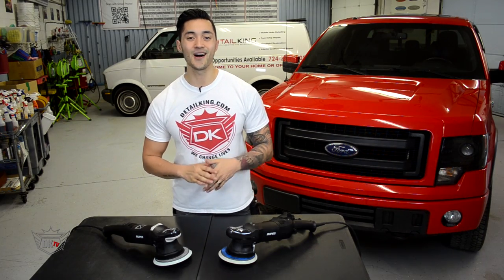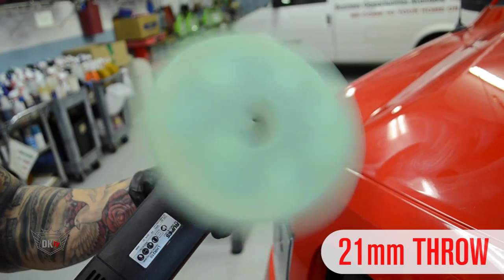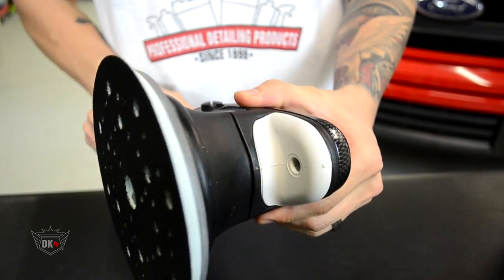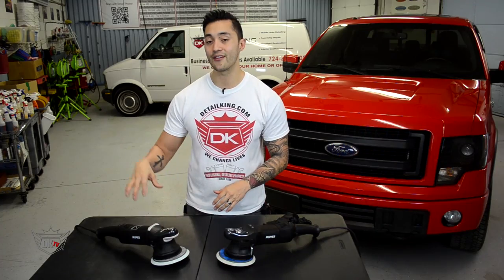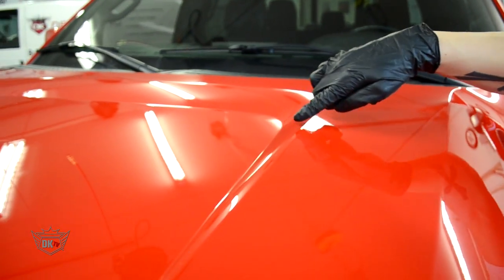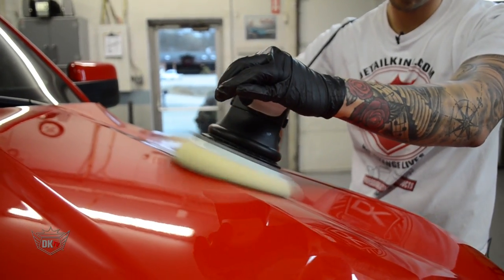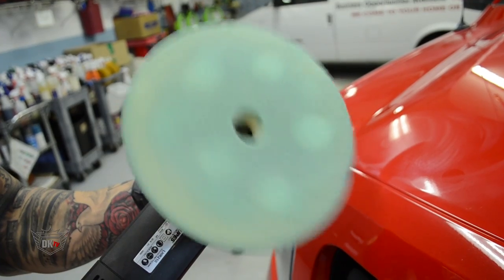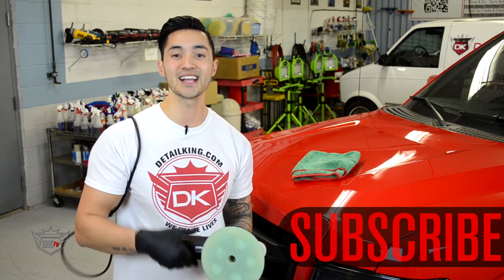RUPES MARK II POLISHER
- RUPES LHR 21ES MARK II BIG FOOT RANDOM ORBITAL POLISHER. One of the best Auto Detailing Polishers out on the market!